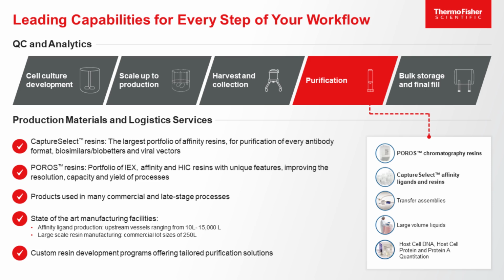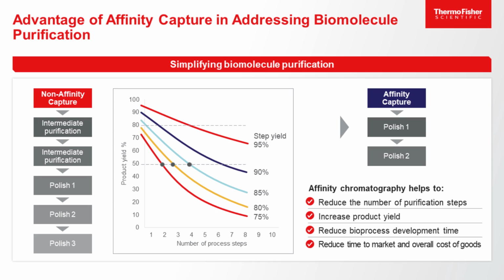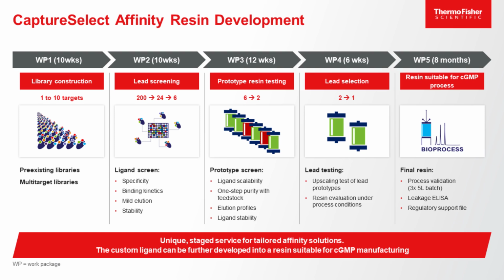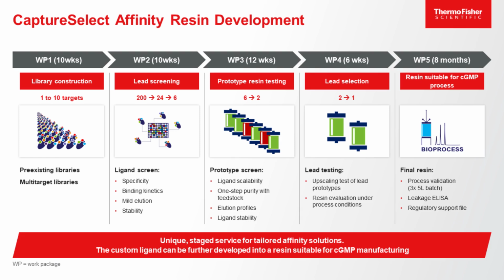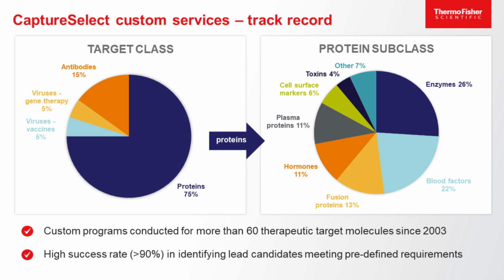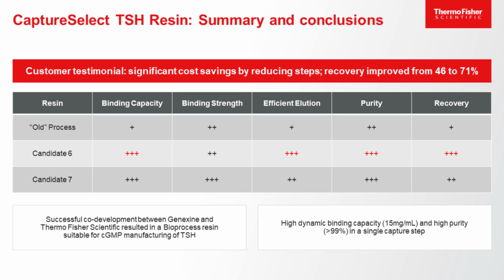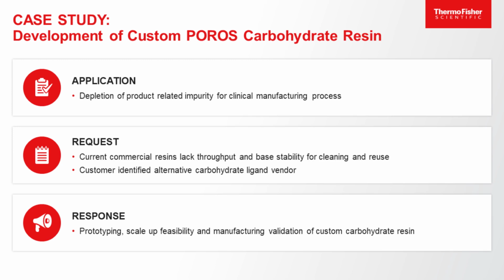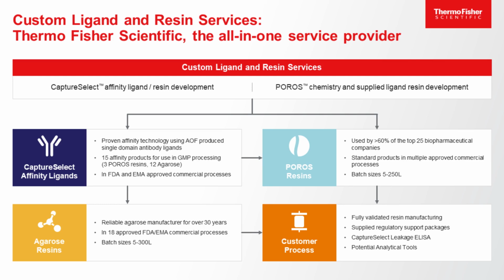Addressing Purification Challenges for Complex Therapeutics with Custom Chromatography Resins